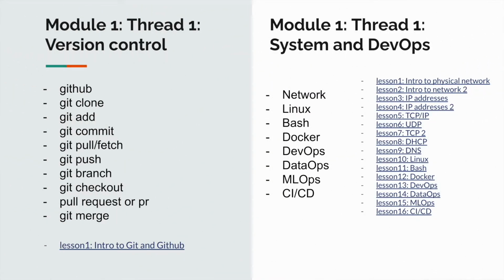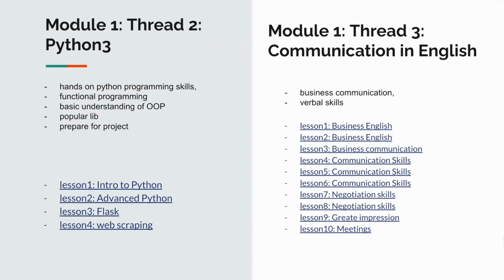Data engineering - Yellow belt, Module 1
This is the first module in Data enginering Yellow belt course, the part of Data engineering white to black belt series. In this module I am sharing tested and well defined courses to learn tools and technologies necessary in data engineering.